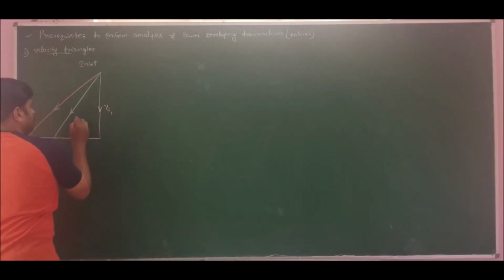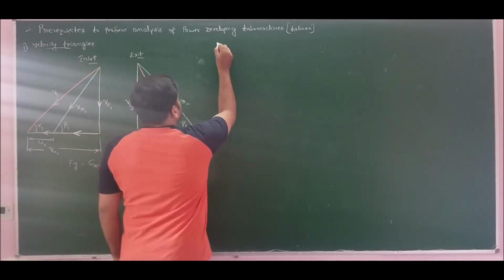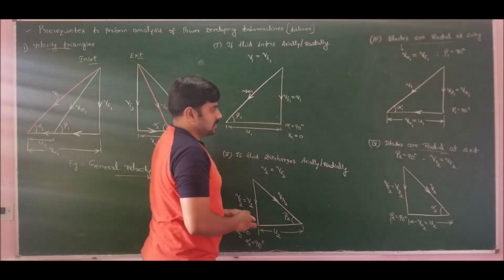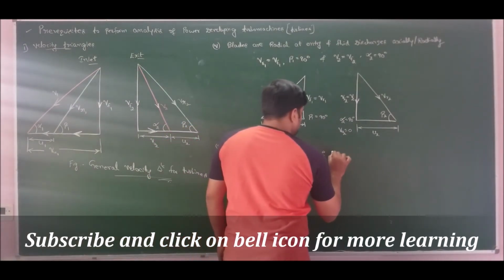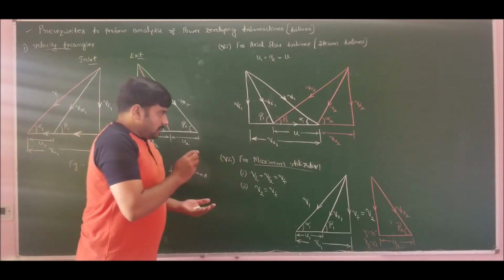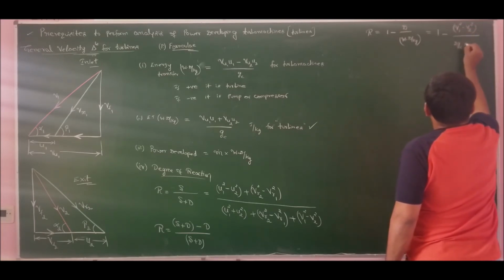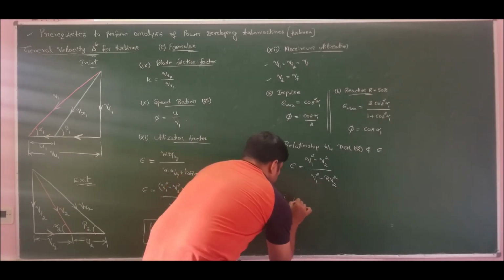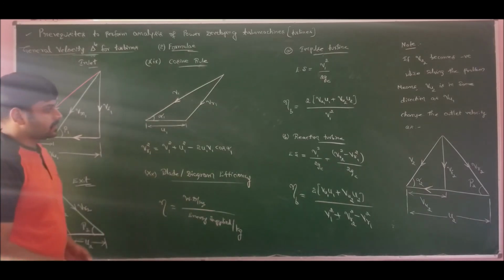Lec 6- Velocity triangles & prerequisites for analysis of turbines- Mod 2- Turbomachines by GURUDATT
In this lecture drawing velocity triangle for various inlet and exit conditions of rotor and stator are explained in detail and the prerequisites for analysis of turbines are discussed.